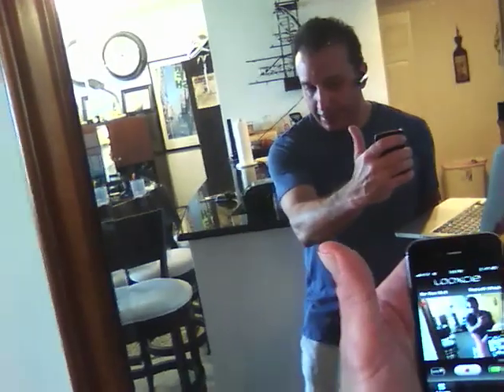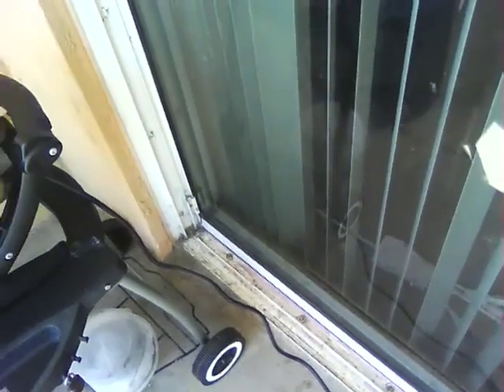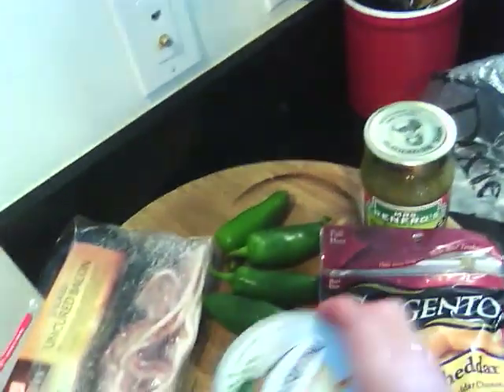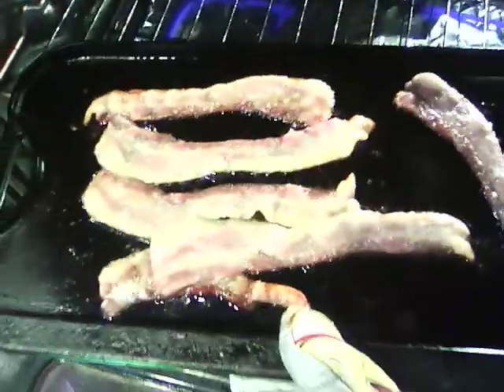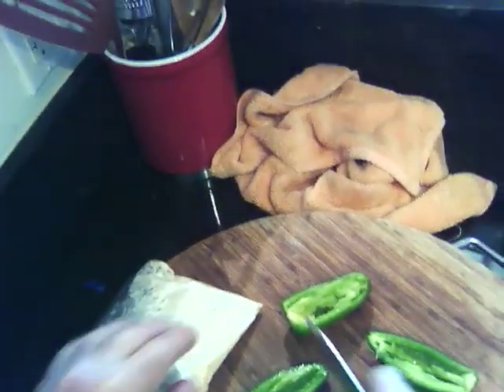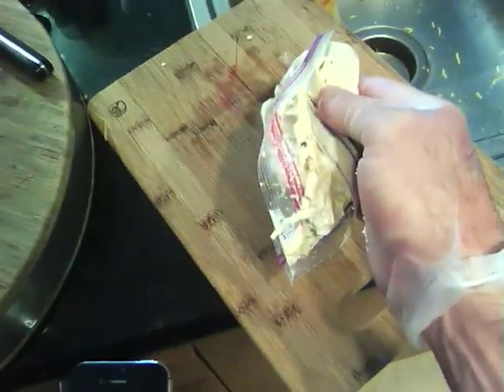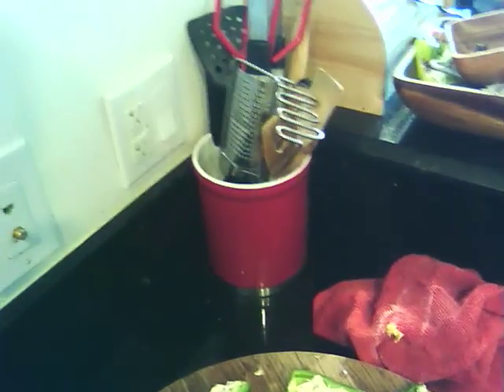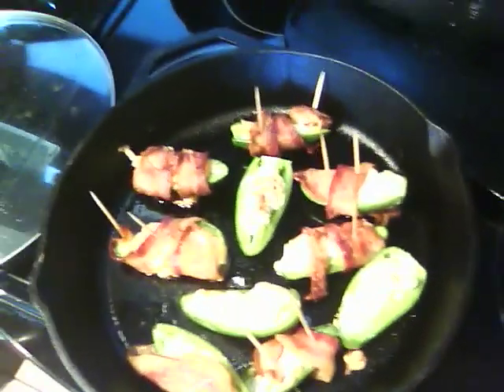Preparing bacon jalapeno popper recipe while wearing Looxcie camera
I had the Looxcie camera on my ear like a Bluetooth phone as I followed this recipe I found online.